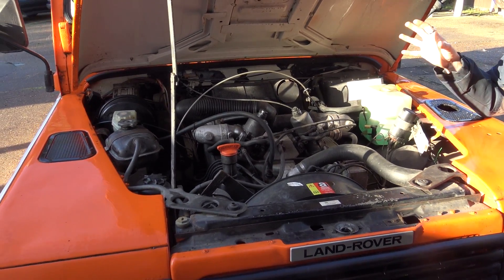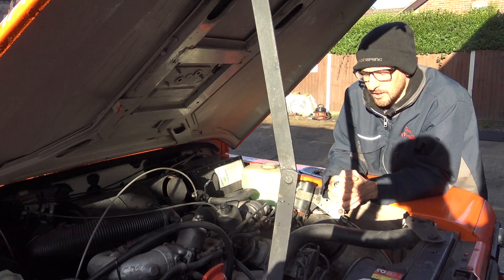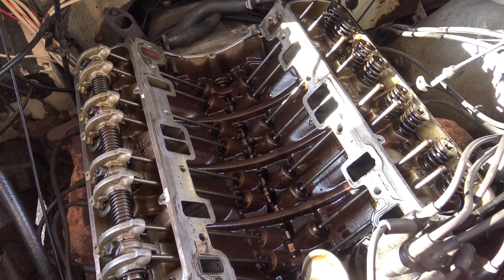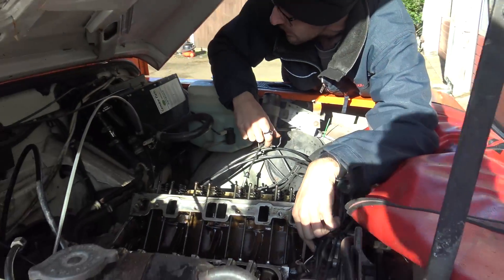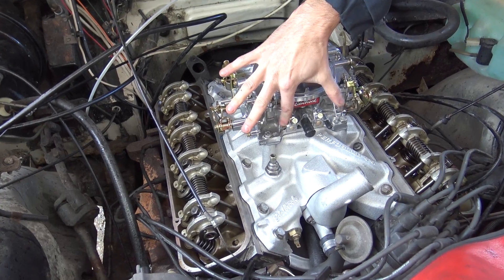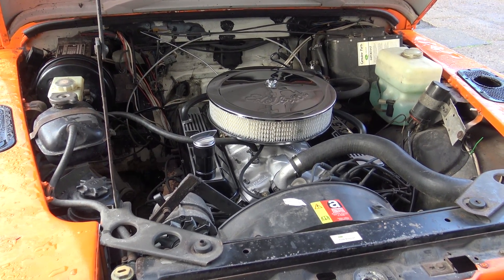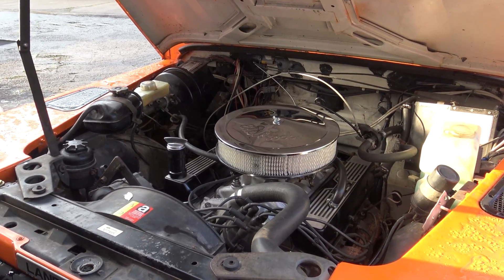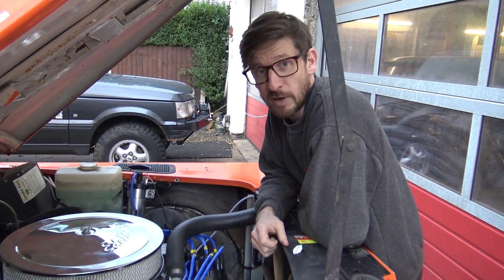RPi Engineering Workshop Update Episode 36 - V8 Defender 127 Ambulance Carb + Ignition Upgrades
This 127 Defender Ambulance (known as Arnie) is certainly hard to miss as it comes down the road. We've now fitted the 50,000 mile 3.5 Rover V8 engine with a Weber 500 carburettor, the RPi ignition upgrade package (including an RPi Amplifier, 12v coil and Magnecor leads) and of course a thorough RPi tune-up. It's now driving better than ever thanks to our upgrades, and will have the long term reliability that Arnie's owners were asking for. Of course, much better throttle response, low RPM torque and improved fuel economy is just a bonus :-)